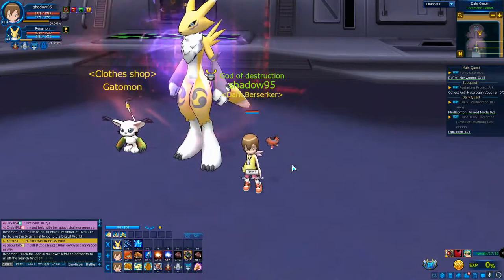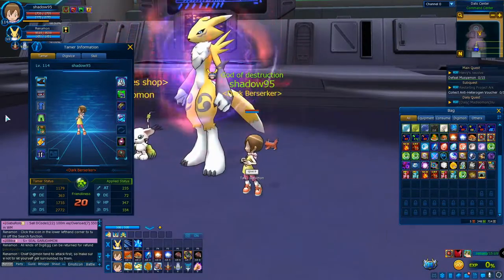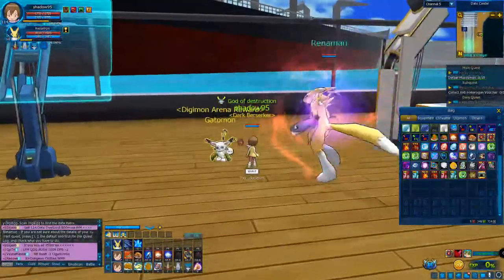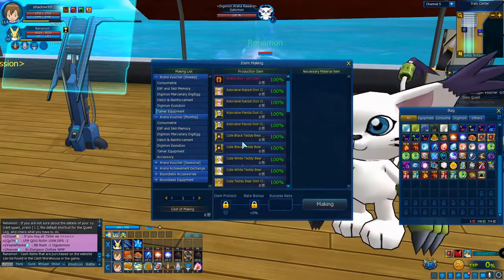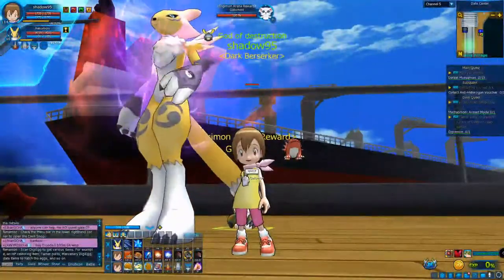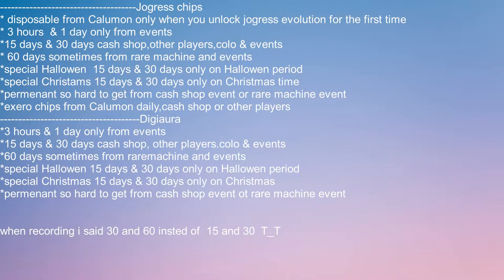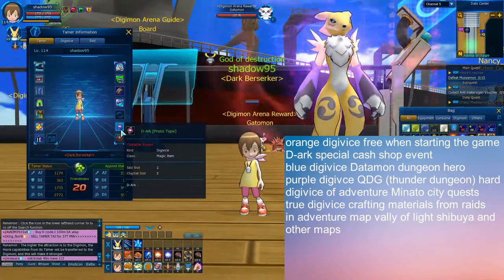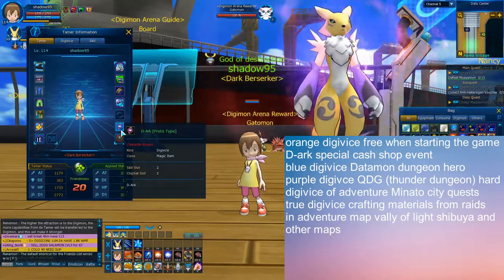dmo guide clothes digiaura and jogress chips 2020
Hi guys welcome to my ch i hope u enjoy the videos i make